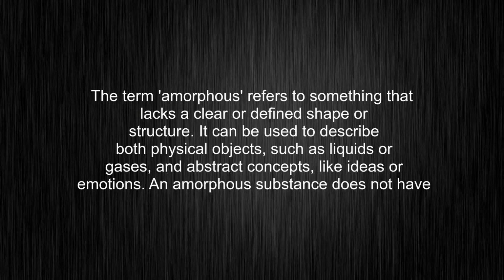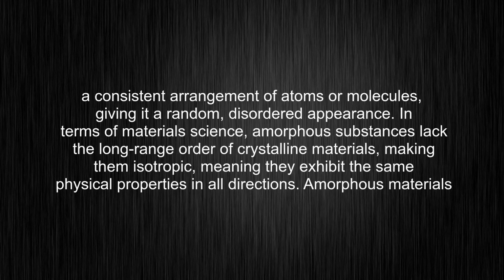What's the meaning of "Amorphous", How to pronounce?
This video shows you What's the meaning of "Amorphous", How to pronounce "Amorphous", pronunciation guide and accurate definitions.